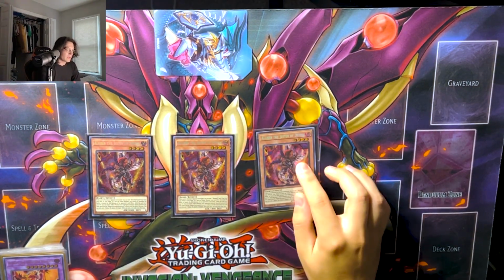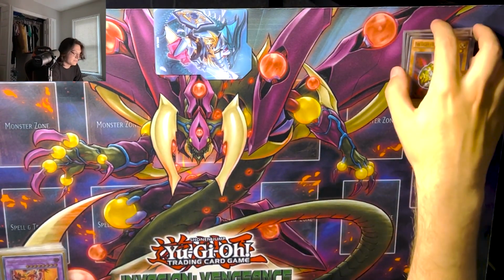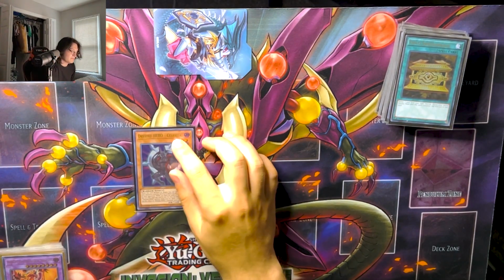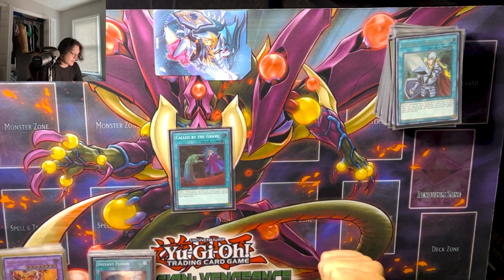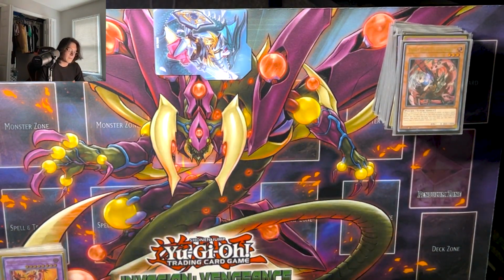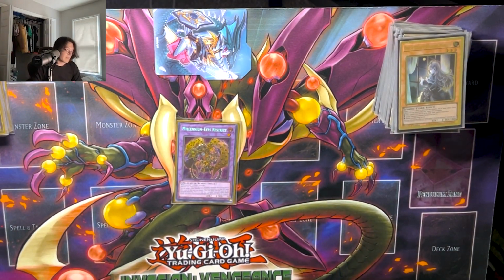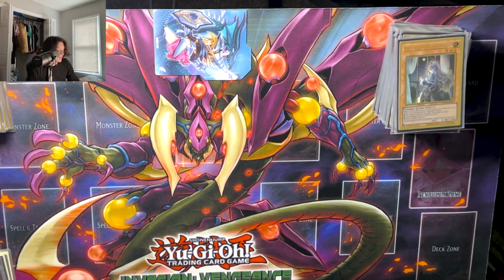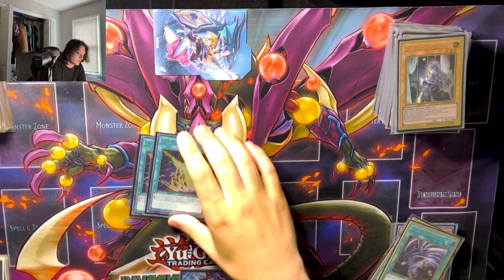Most OP Branded Despia Deck Profile / Yu-Gi-Oh / Undefeated (May 2022)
Follow us for more deck profiles and yugioh content!